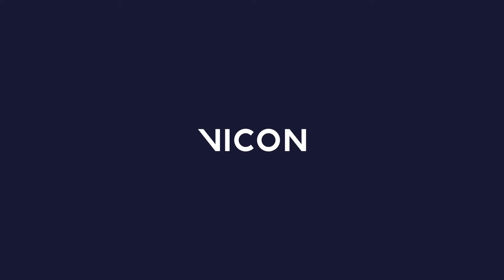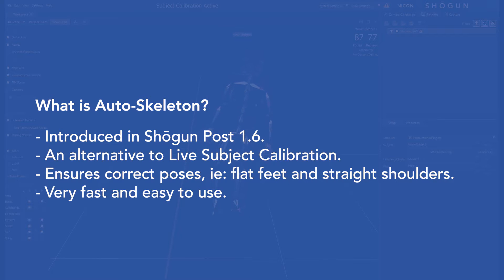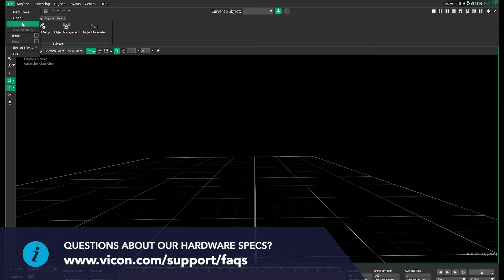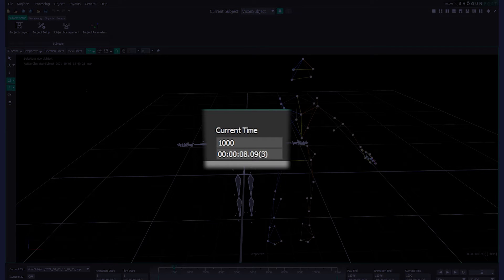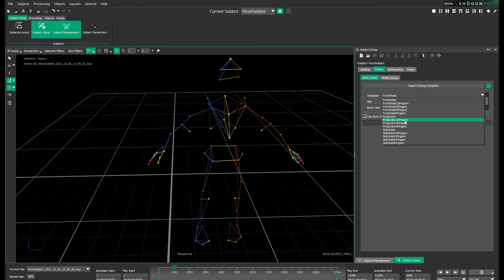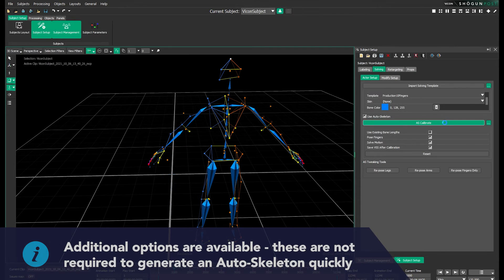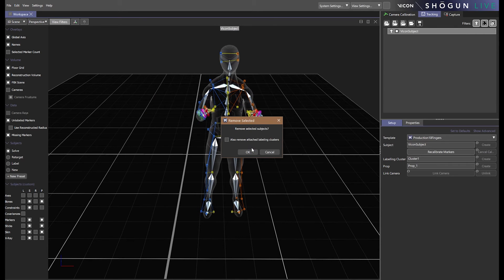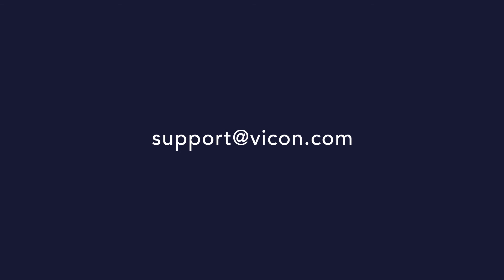Optimizing a Shōgun Live motion capture solve using Auto-Skeleton - Vicon Tutorial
We demonstrate the workflow required to update your solving skeletons in Shōgun Live, using the Auto-Skeleton functionality introduced in Shōgun Post 1.6.

00:00 - Introduction
00:10 - What is Auto-Skeleton?
00:30 - Step 01 - Locate Live data
00:34 - Step 02 - Open that data in Shōgun Post
01:00 - Step 03 - Find a frame containing labeled markers
01:15 - Step 04 - Replace solve
01:52 - Step 05 - Run Auto-Skeleton
02:05 - Step 06 - Export new skeleton
02:15 - Step 07 - Remove current subject in Shōgun Live
02:22 - Step 08 - Import new skeleton Shōgun Live
02:22 - Finished - New skeleton working in Shōgun Live
02:43 - Contact our team for assistance